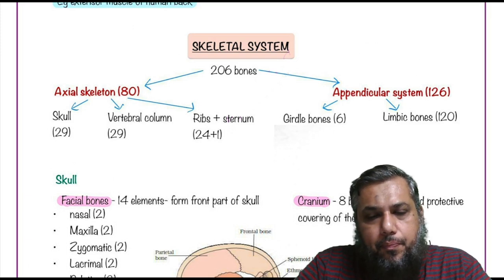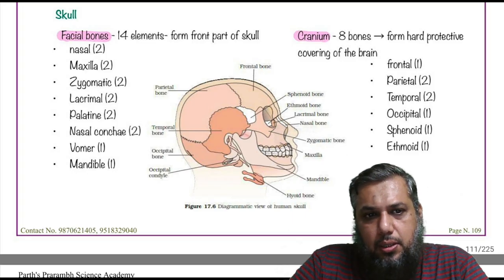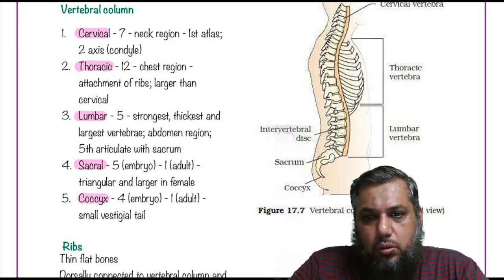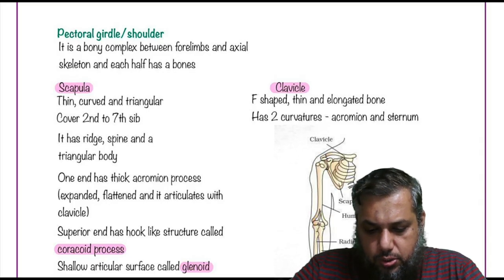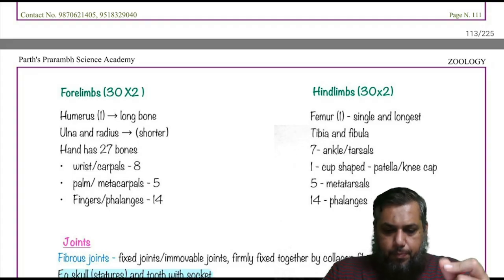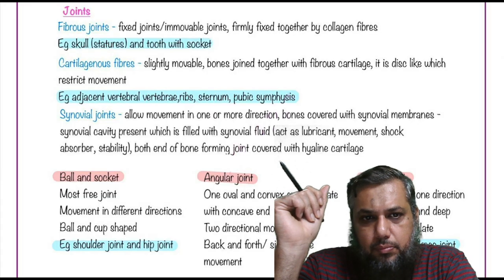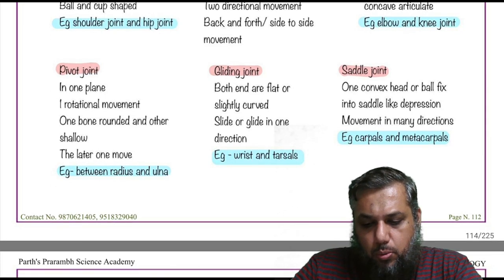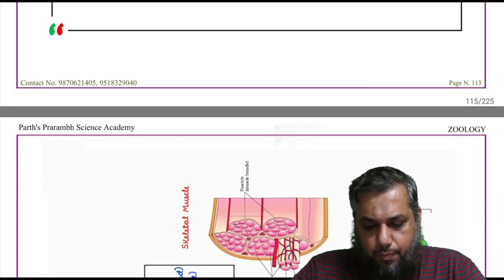Locomotion and Movement Skeletal - Joints and Disease